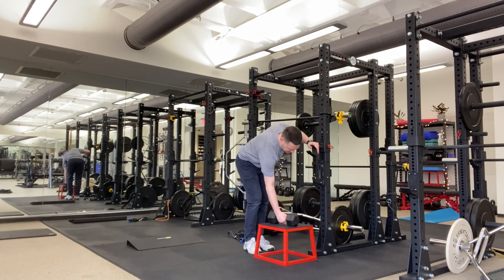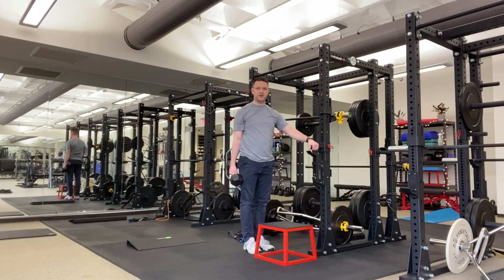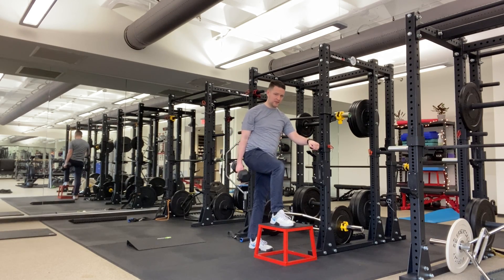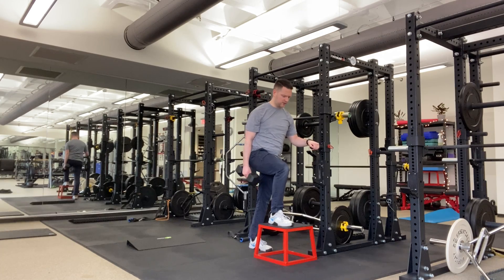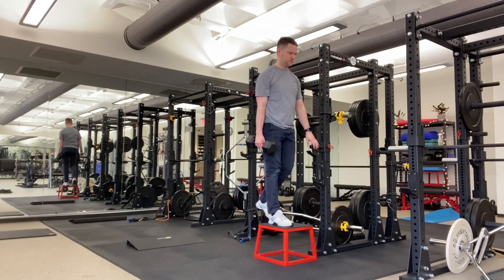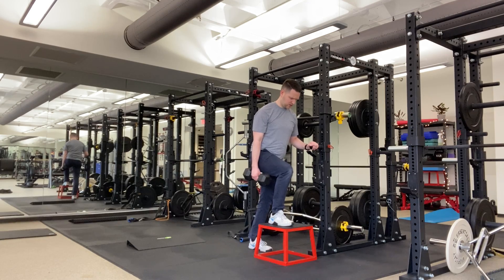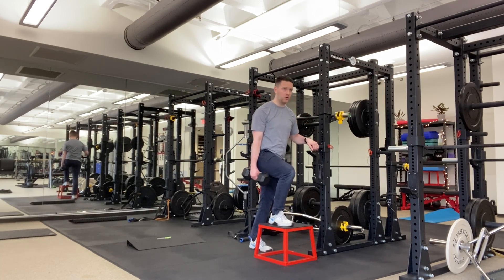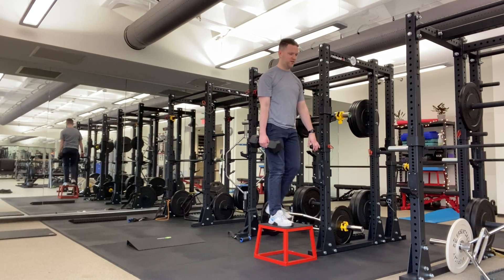Supported Suitcase Step up